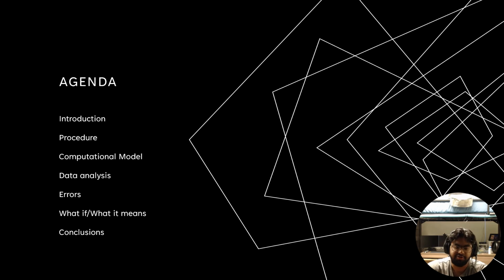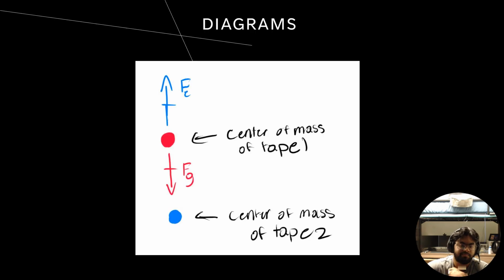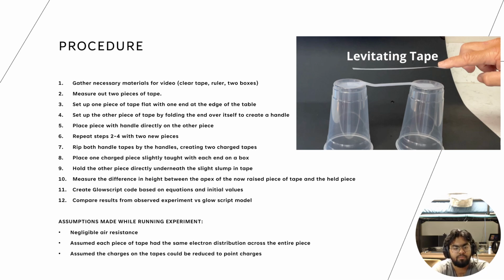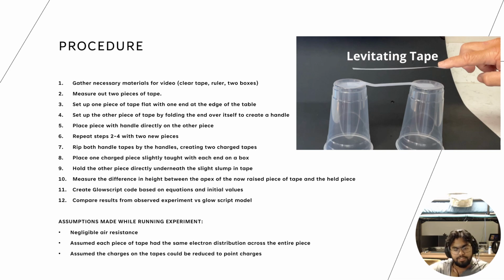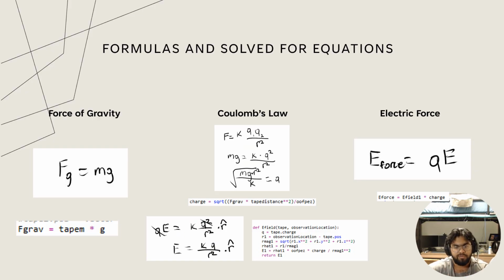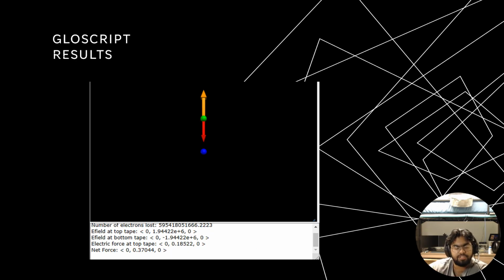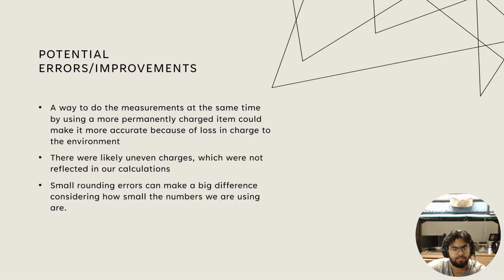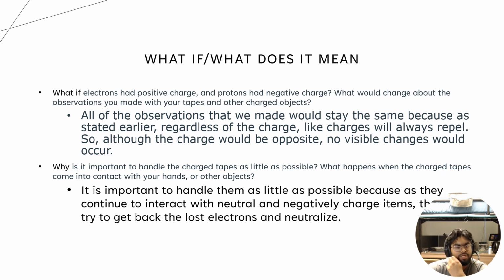Physics 2212 - Lab Report Numero Uno